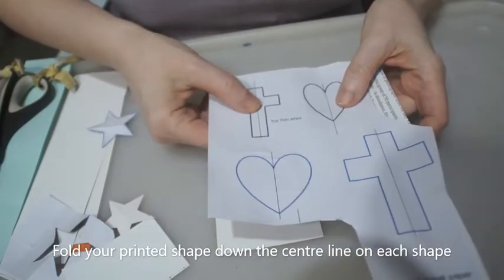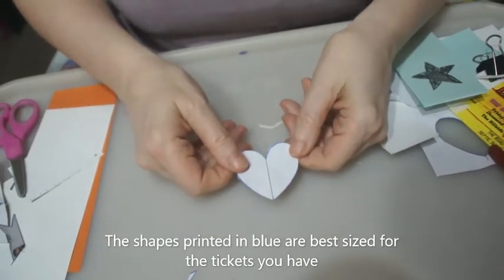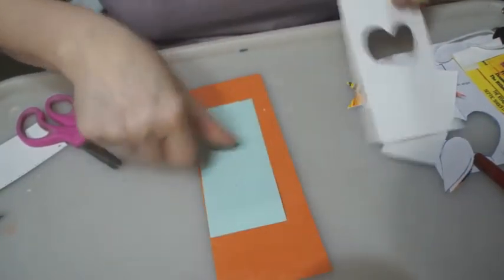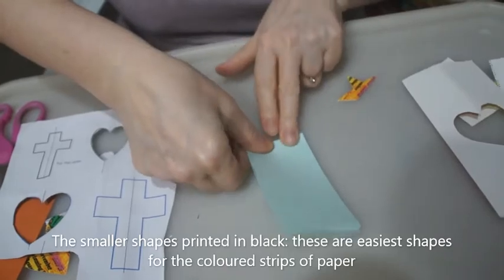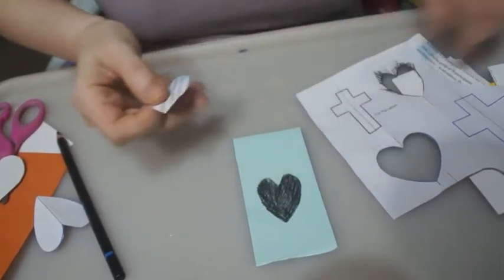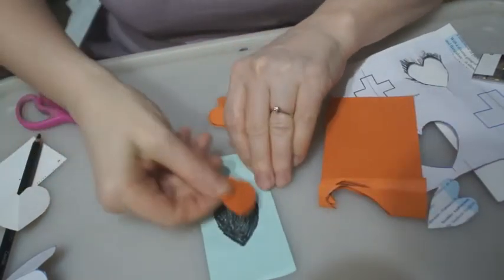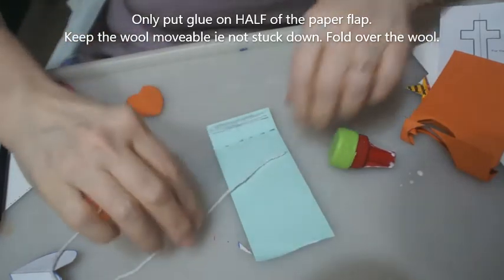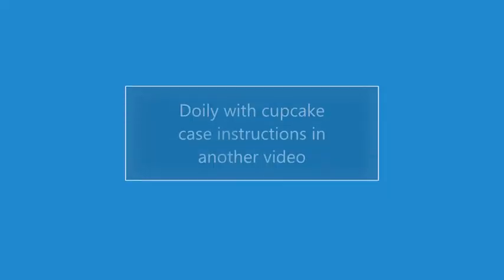Cutting shapes out using printed shapes to get a stencil you can use.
For cmc Bagayam craft clubs but these instructions may be useful for others.
How to cut out the shapes and which papers to use for which sized shapes.
for links to all the different parts of the garland.